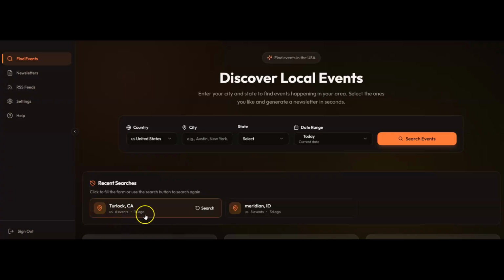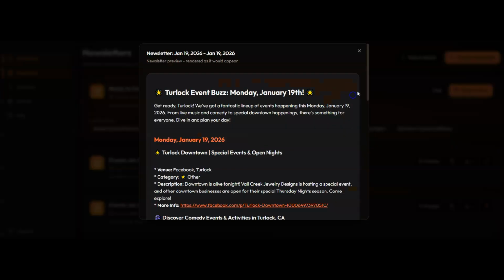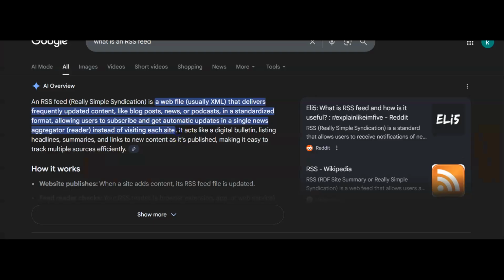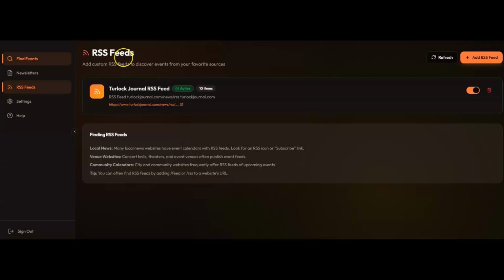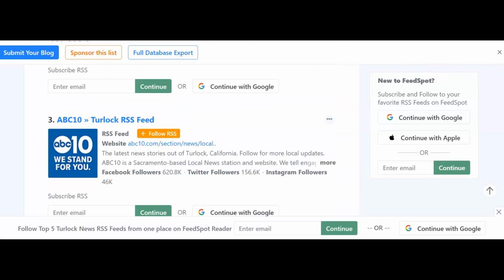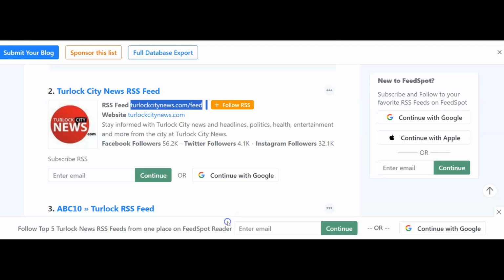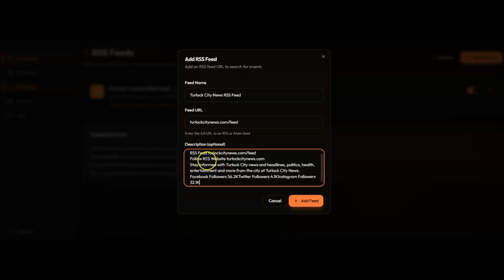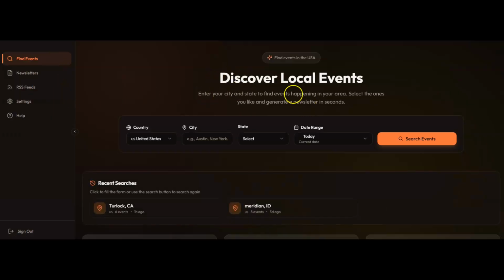Write Local Newsletters in 5 Minutes with AI 📰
Write local newsletters in just 5 minutes with AI 📰! Unlocking Local News has never been easier—discover how to create a profitable local newsletter packed with community events and opportunities using cutting-edge tools like CopyQuill. Transform your understanding of NewsletterCreation and NewsletterMonetization with this step-by-step guide designed to save you time and help you focus on growing your subscriber base.

Learn how to seamlessly integrate RSS feeds for unlimited event ideas from local sources, ensuring your newsletter becomes the go-to community resource. Whether you're looking to promote your business or monetize through sponsorships, this tool simplifies the process, giving you more time to connect with your audience and make an impact.

Start creating newsletters that inspire, inform, and drive results today! Your journey to mastering LocalNewsletterIdeas and building a profitable local newsletter starts here. 🚀 Watch now and take the first step toward success!

CHAPTERS:
00:00 - Create Local Newsletter Fast
00:20 - Using CopyQuil Effectively
01:22 - Add RSS Feeds to Newsletter